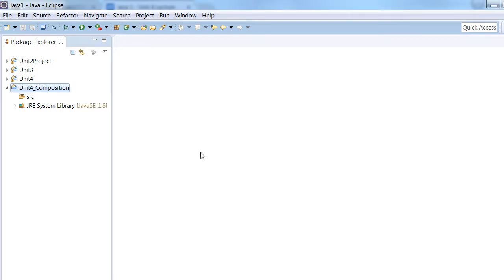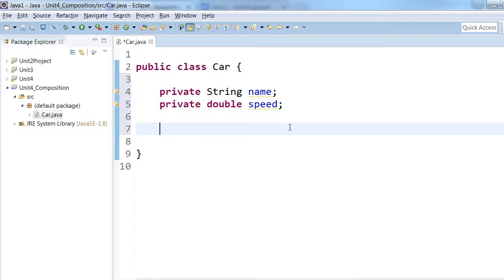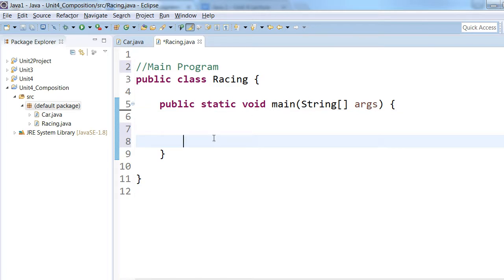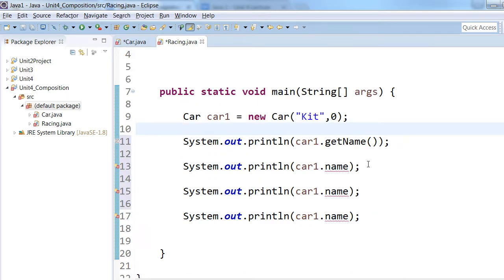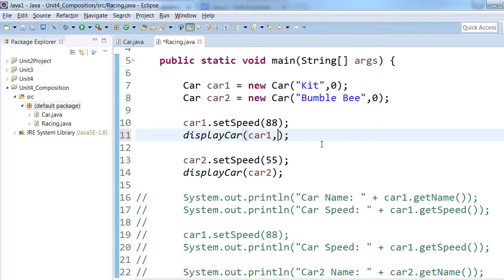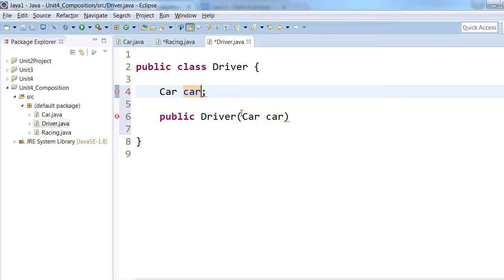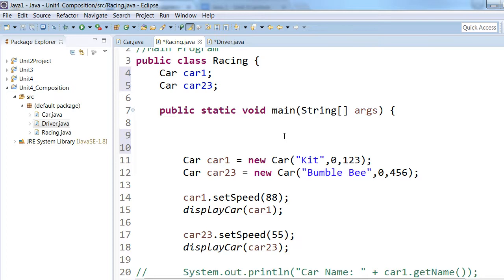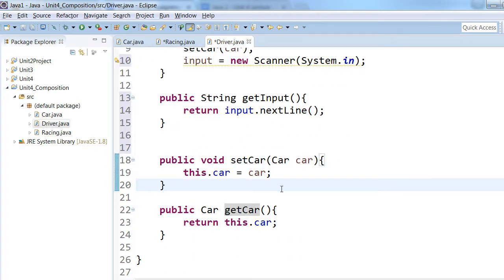Java Programming 1 - Creating a Class and Instantiating it in another class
Examples of how to overload methods and constructors.  Creating a custom class and instantiating it another class.  Classes are used as data types.